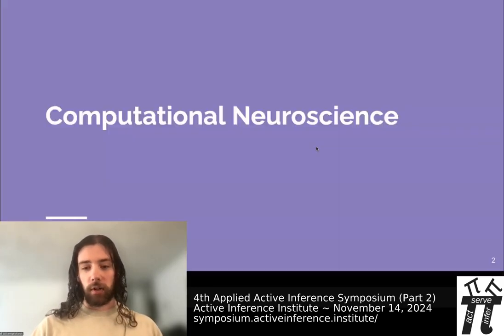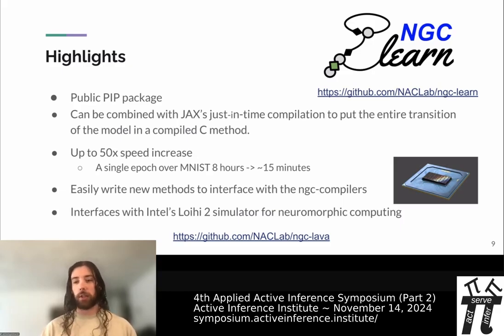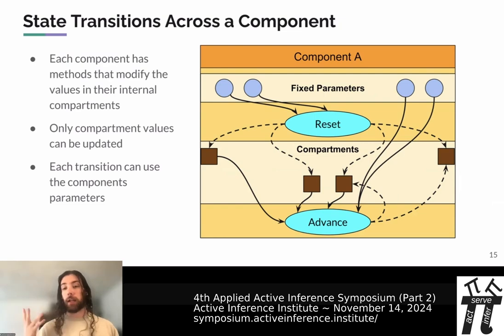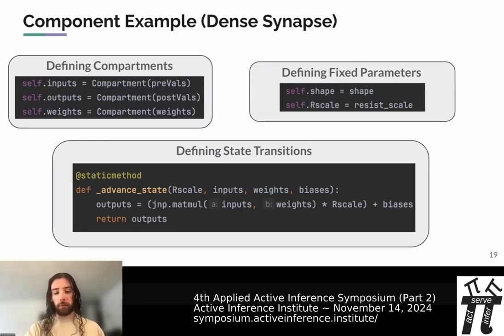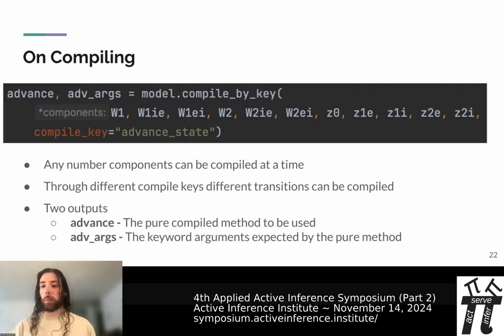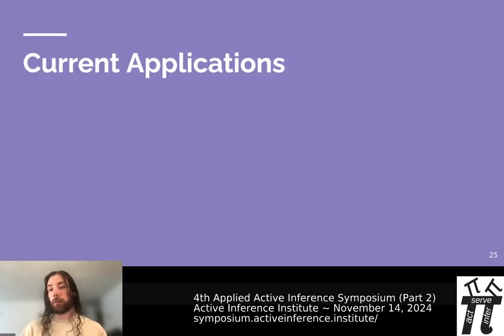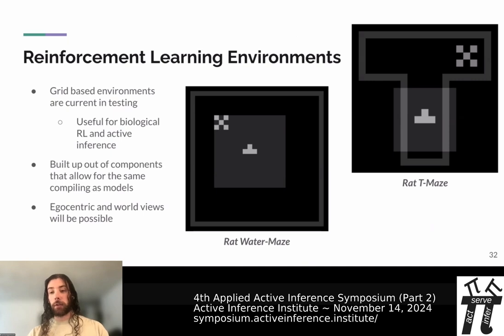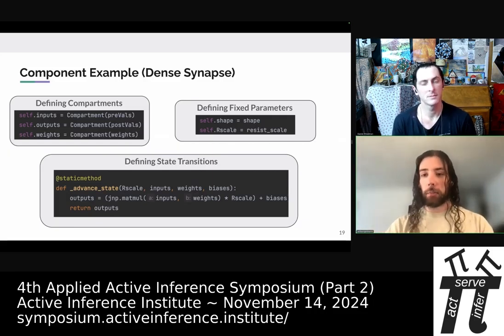William Gebhardt: “An Introduction to NGC-Learn: A Computational Neuroscience Library“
4th Applied Active Inference Symposium (November 13-15, 2024)
symposium.activeinference.institute

This session was live streamed in Part 2 at 6:33:20